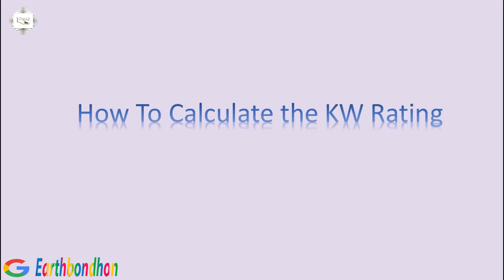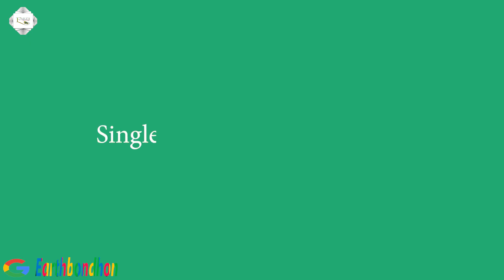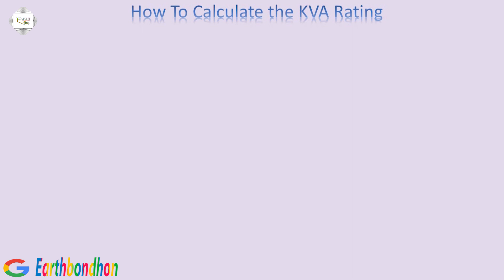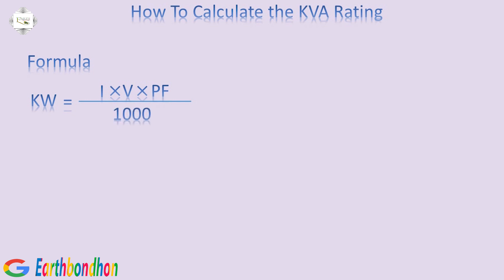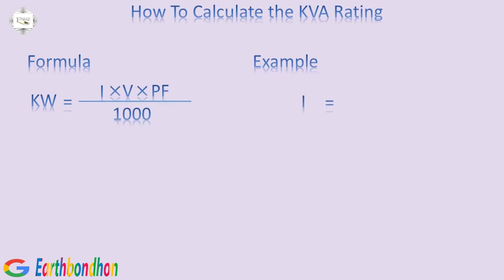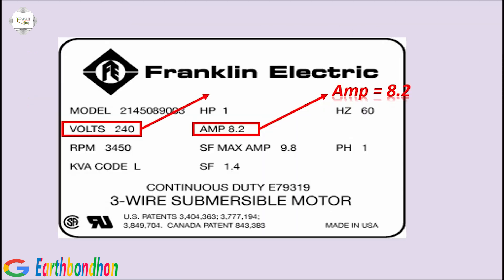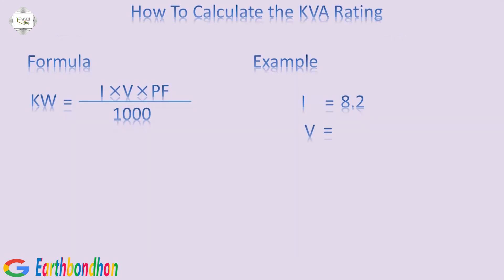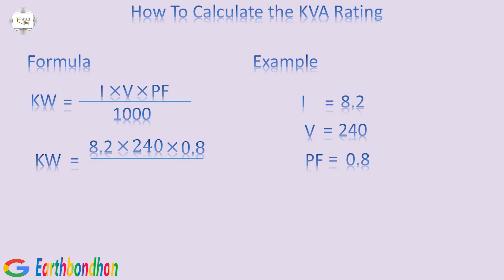How To Calculate the KW Rating single phase | Earthbondhon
How To Calculate the KW Rating single phase  | Kw Calculate